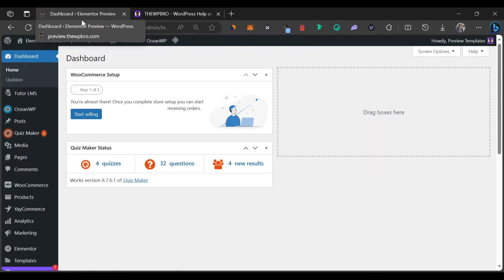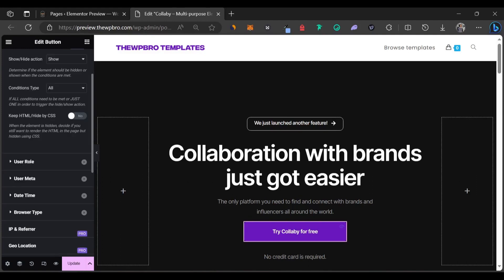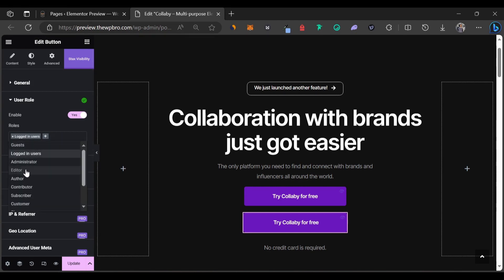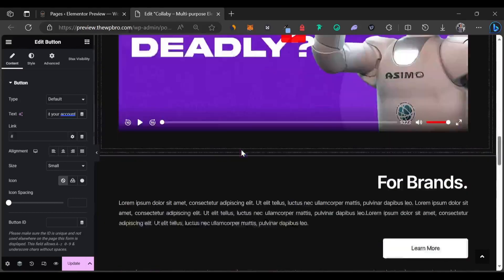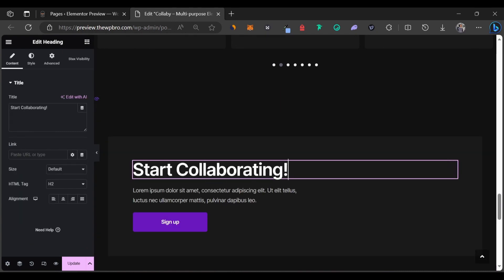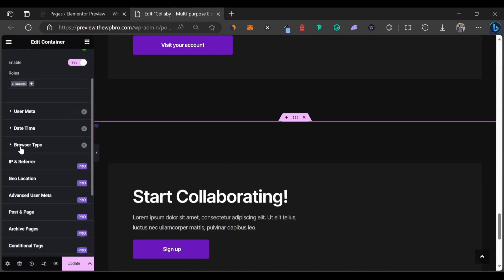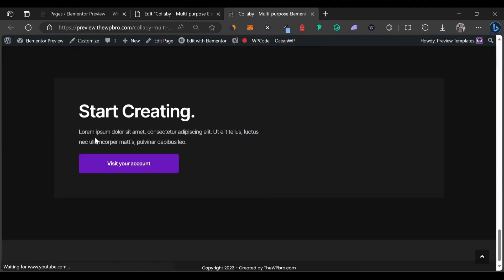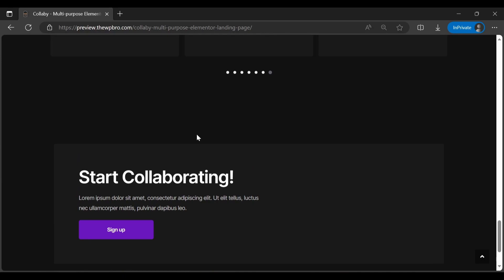How to Use Conditional Display with Elementor | FREE PLUGIN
Using Visibility Logic for Elementor Plugin, we willlearn how to show/hide designs based on conditions in Elementor. This can be useful for creating dynamic and personalized content for your users.